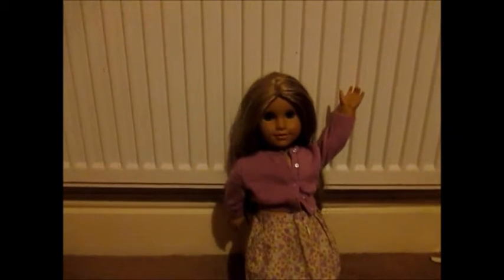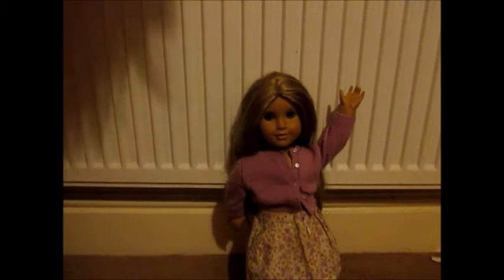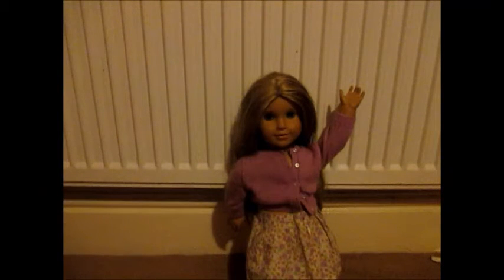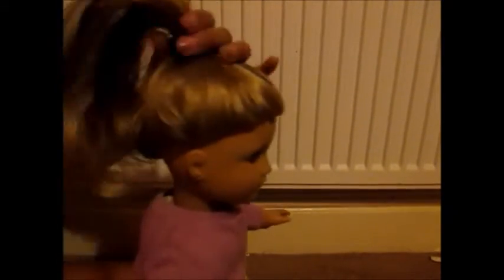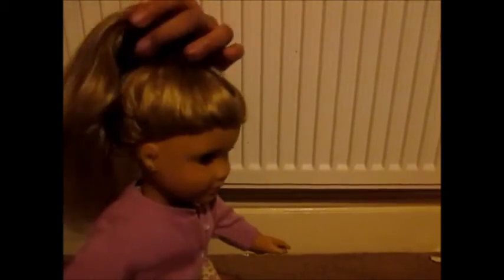How to create the BEST high pony-tail! AGLF American girl doll.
Hi!
Today I will show this awesome hair style tutorial!
Tomorrow I will be possibly doing its a 50s thing!
¬Red